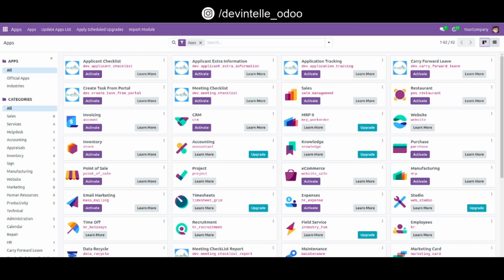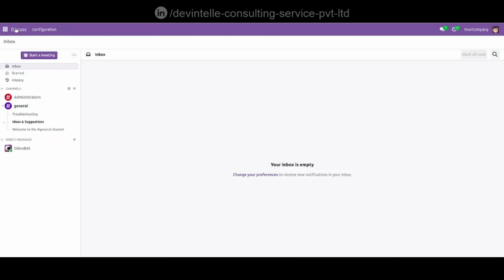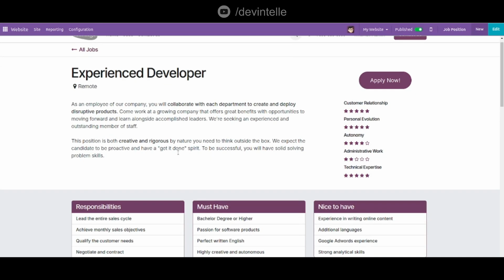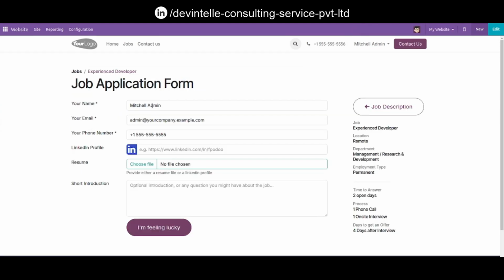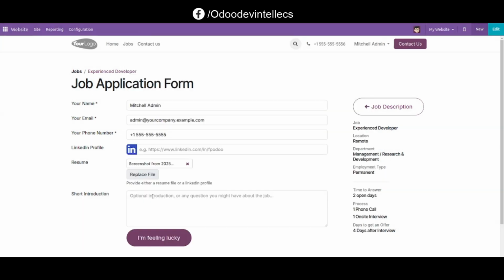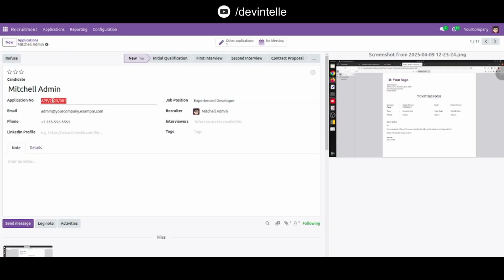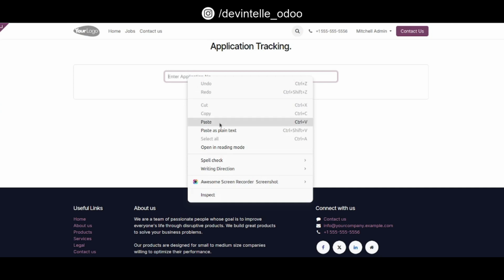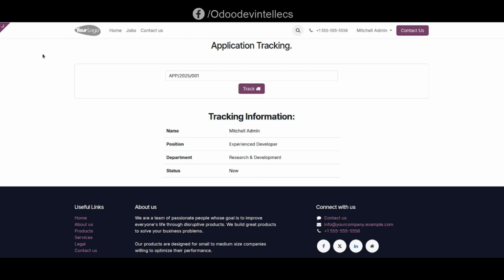How To Manage Easily Track Your Created Application In Odoo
Track all your created applications in Odoo with ease. From development to deployment, monitor status, users, and related actions from a single view. Perfect for keeping your custom apps organized and under control.

Feature:

✅ View a list of all created applications

✅ Monitor creation date, status, and assigned users

✅ Access related models, menus, and actions

✅ Quickly edit or update application metadata

✅ Organized dashboard for easy tracking

skype : devintelle